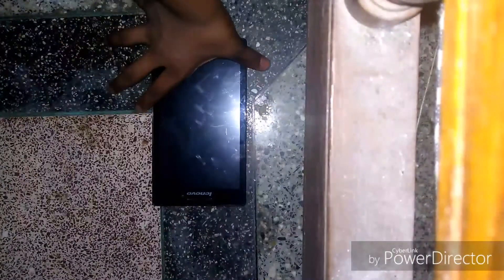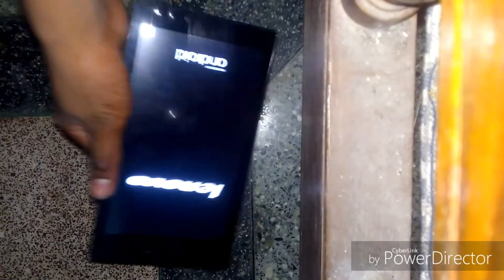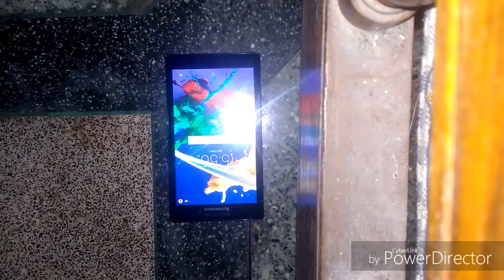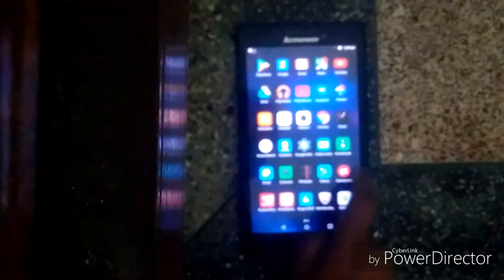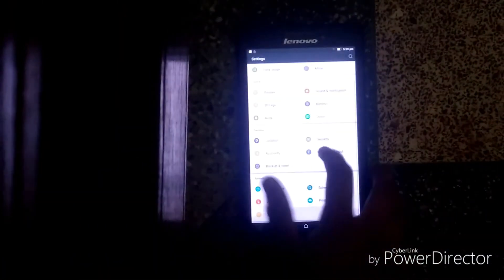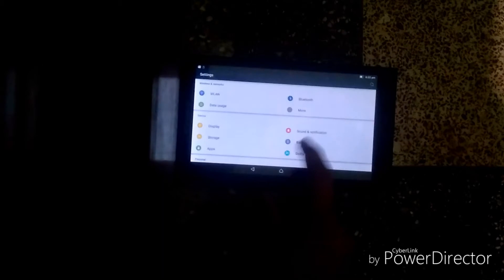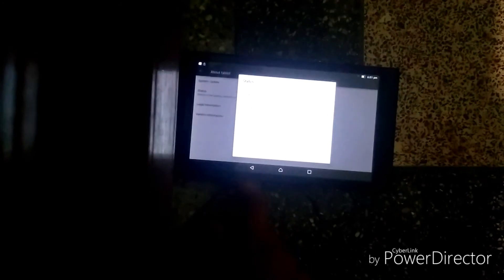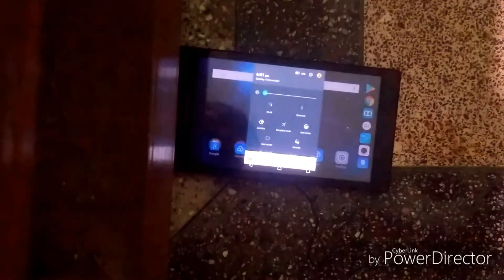Quick over view of lenovo tab2a7 20f lollipop version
separate video for flashing with link is coming soon!